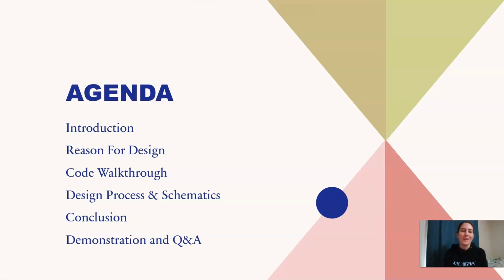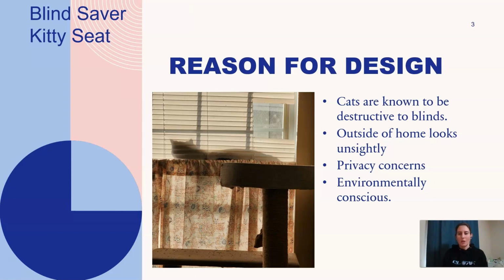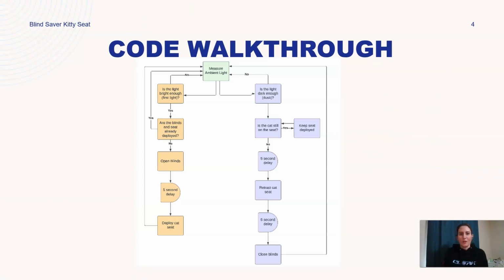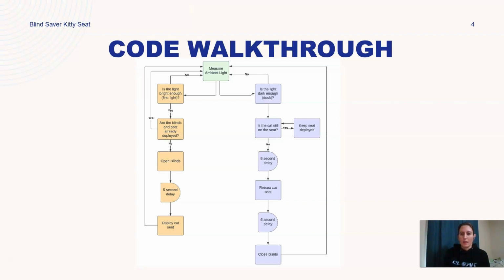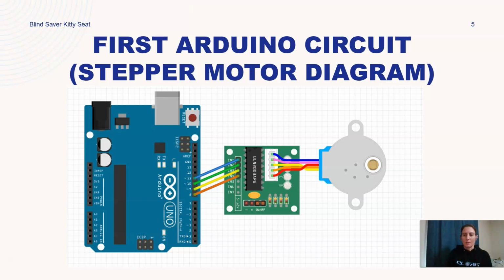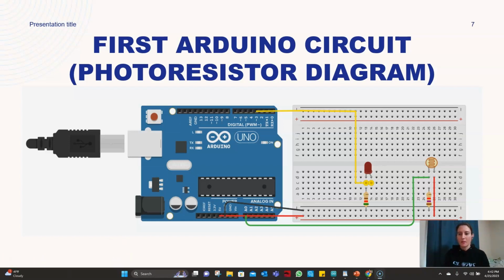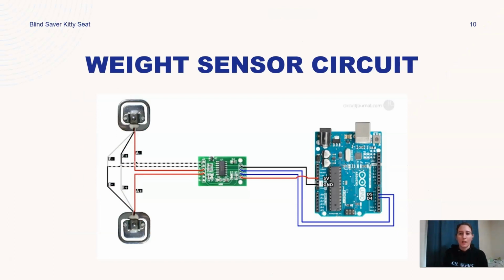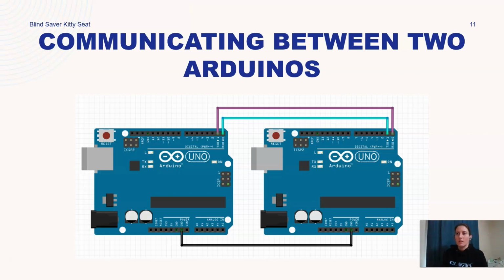kitty blinds presentation ECE 5620 Margaret Abercrombie